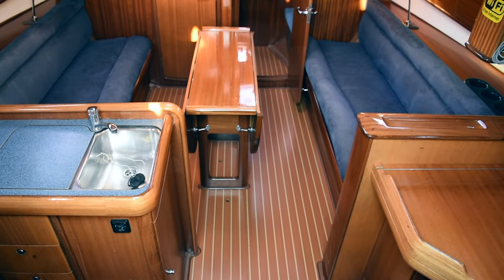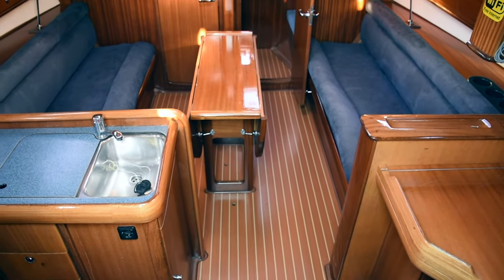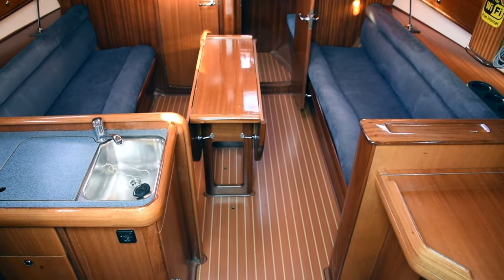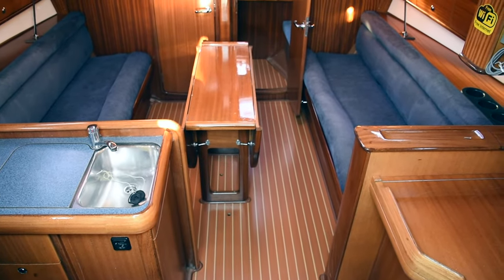Bavaria 36 - Boatshed - Boat Ref#236436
Bavaria 36 for sale with Boatshed Croatia Photos and video taken by Boatshed Croatia